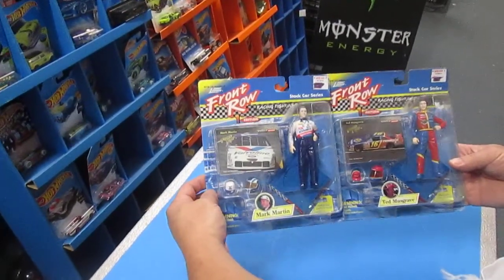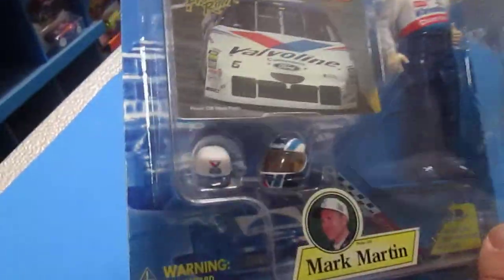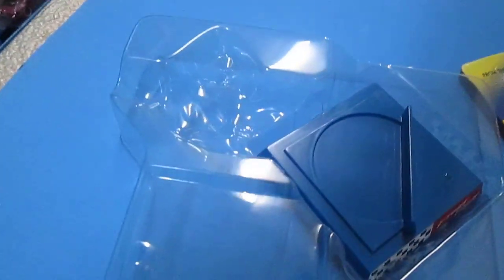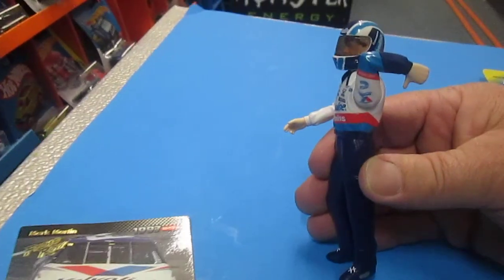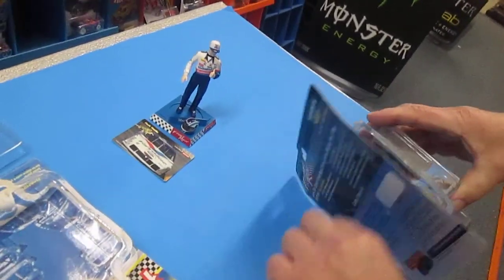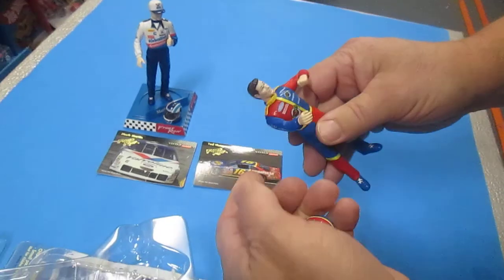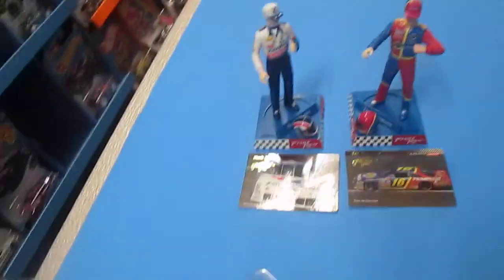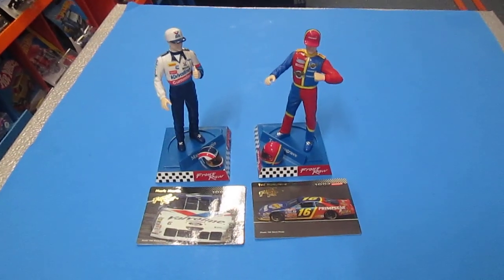Unboxing 2 1997 Johnny Lightning Front Row NASCAR Action Figures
The opening of 2 toy race car drivers from 1997 Ted Musgrave and Mark Martin